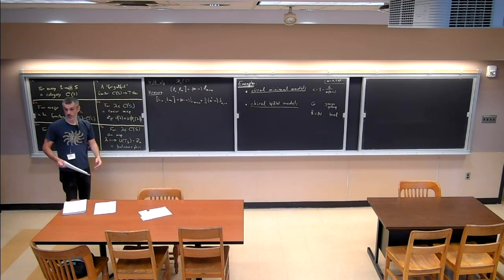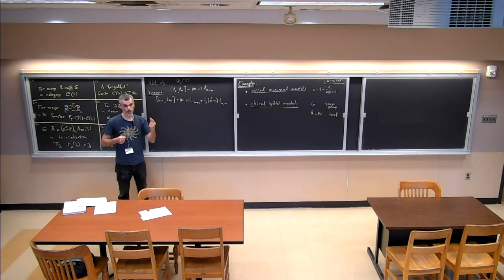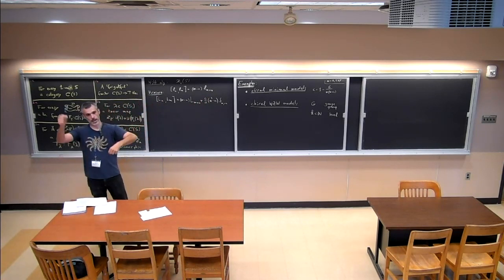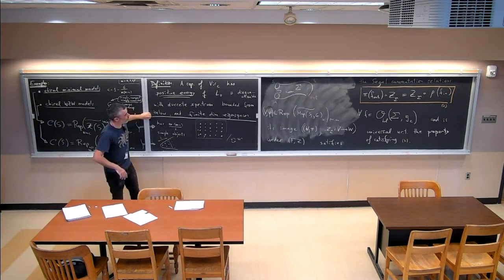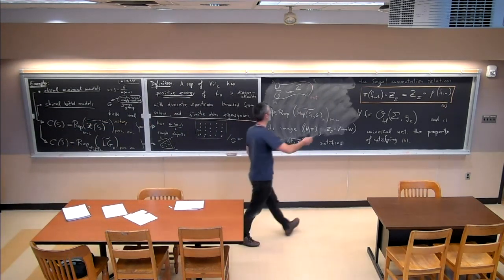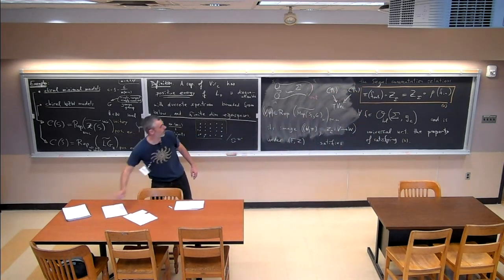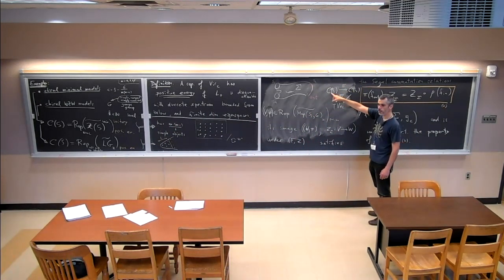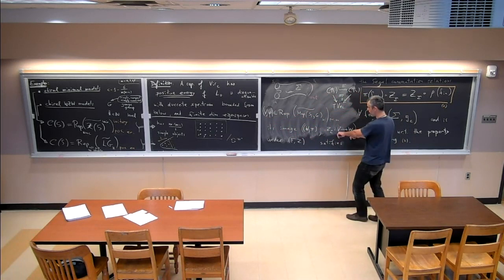André Henriques - Introduction to Segal conformal field theory, Part 3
Part of a minicourse during the 2019 OSU summer program on quantum symmetries.